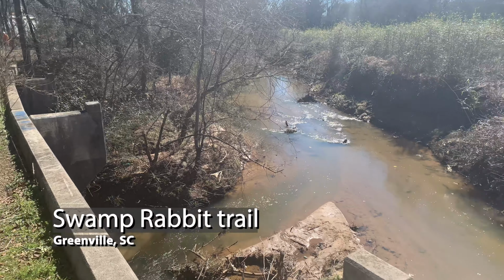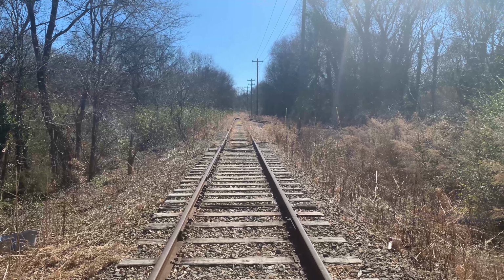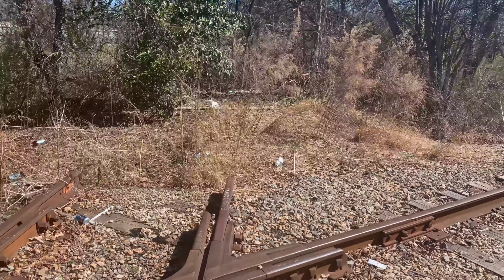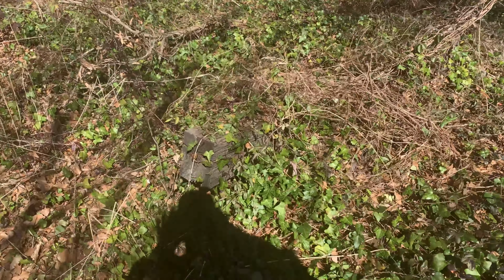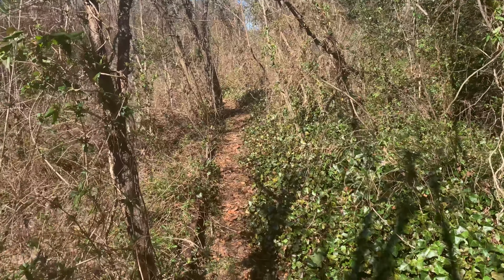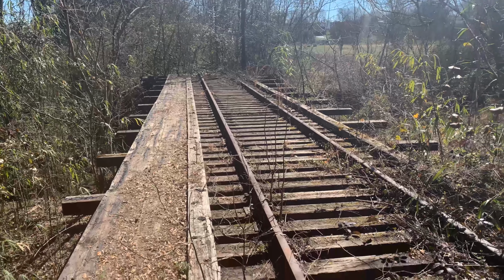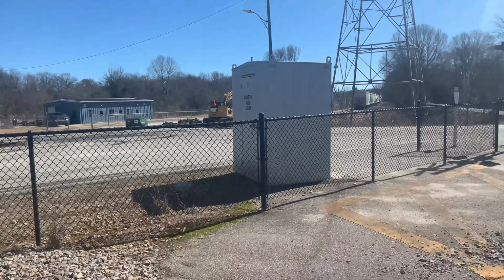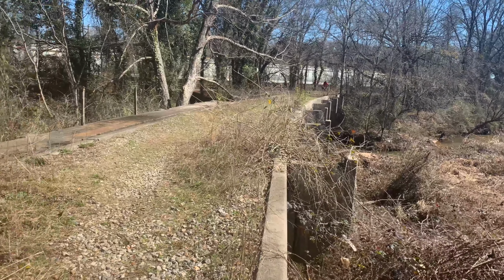Norfolk Southern heritage unit in Greenville, SC Abandoned tracks, & a grocery cart??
Over the weekend we took a trip to Greenville, SC. We have never visited this city but we have heard great things about it. All in all it was a great birthday trip from a very special person!

We got to see a surprise heritage unit on the Norfolk Southern mainline as well as seeing abandoned train tracks in the woods outside of the Swamp rabbit trail which is a rails to trails path.